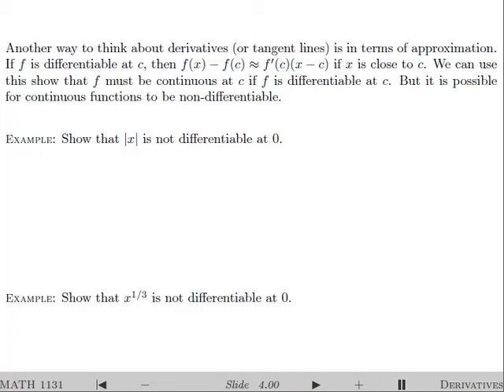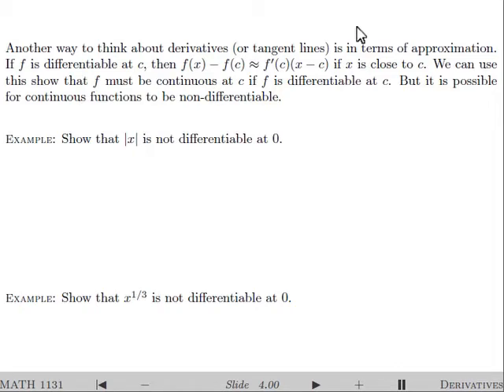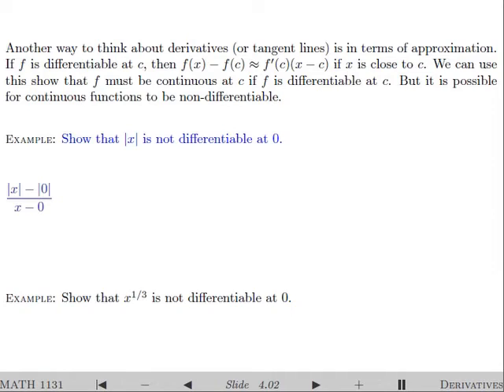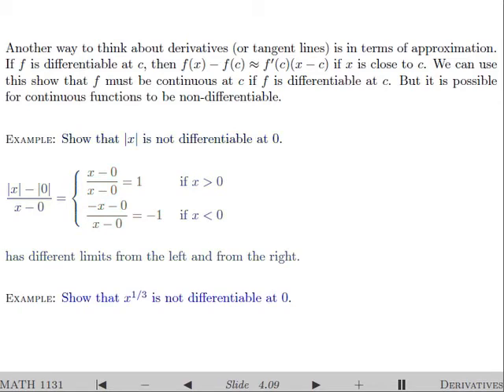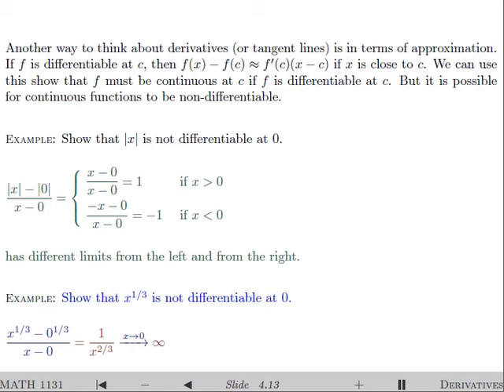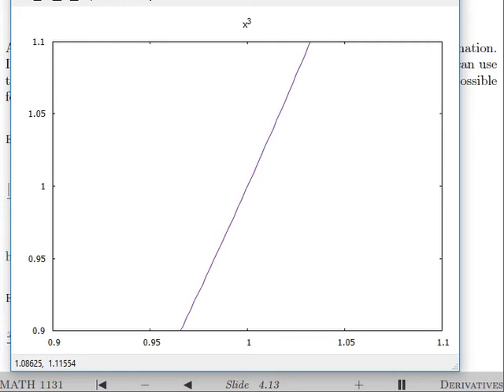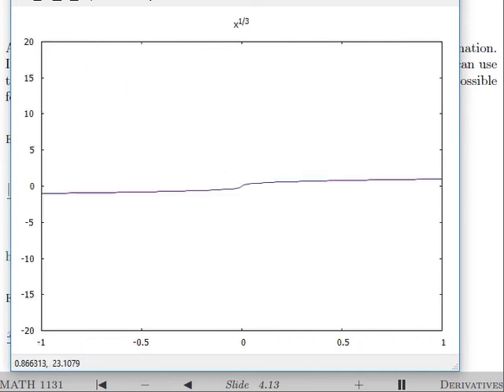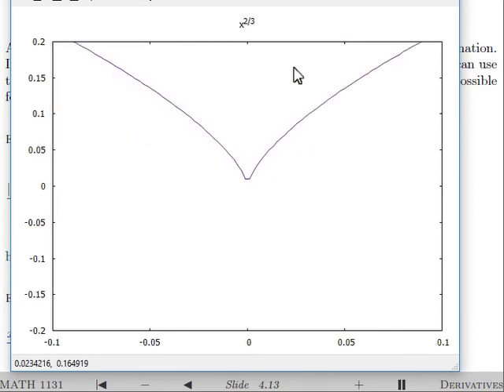11 01 C Continuity and Differentiability